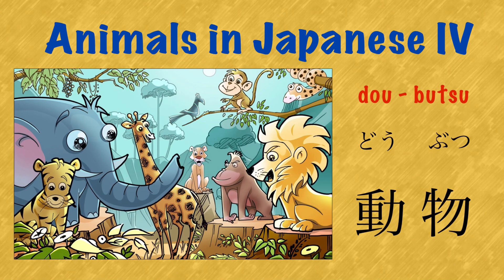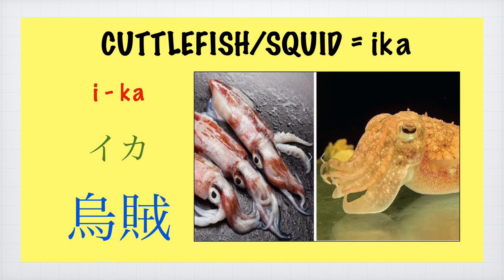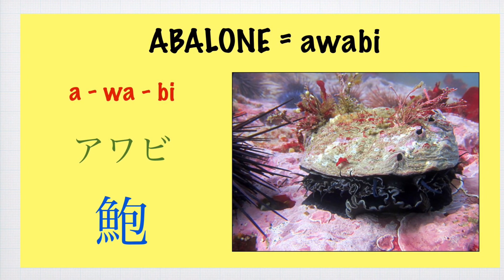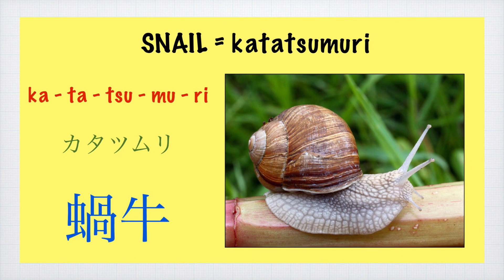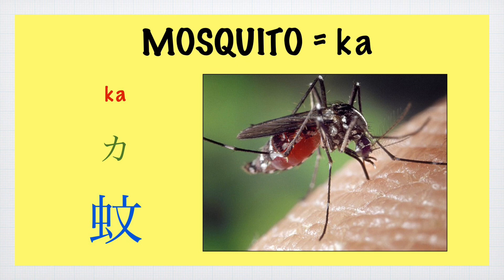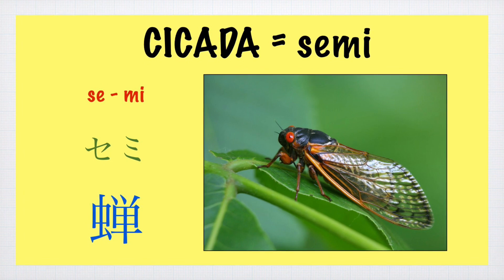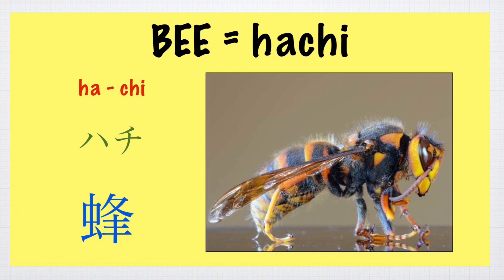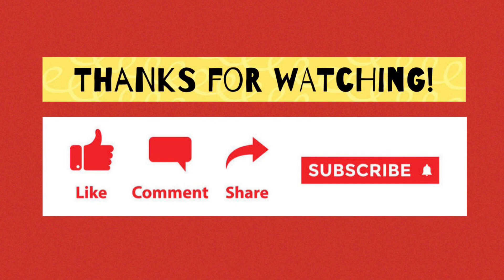Animals in Japanese - Part 4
This is the final part of our lesson on Animals in Japanese. If you haven't watched the past 3 parts, please check my playlist, Let's Learn Japanese. Do check my other playlists as well. Yoroshiku onegaishimasu!